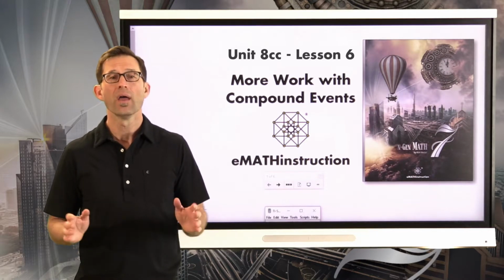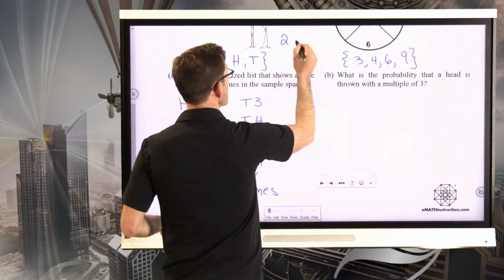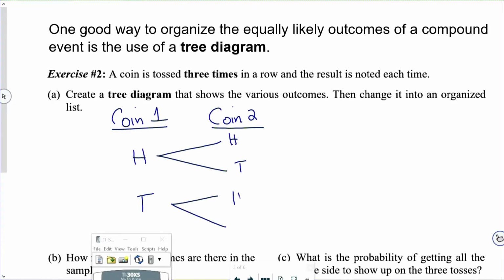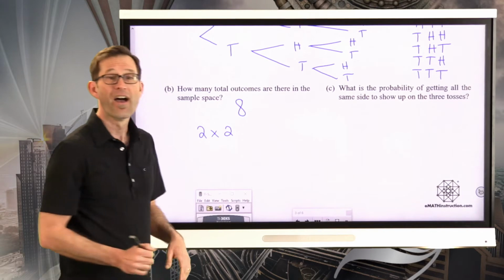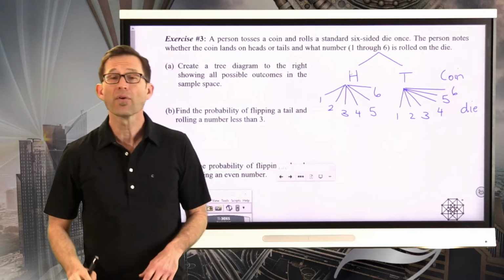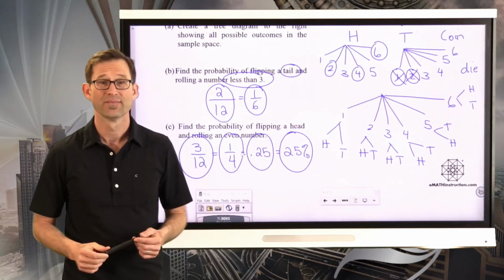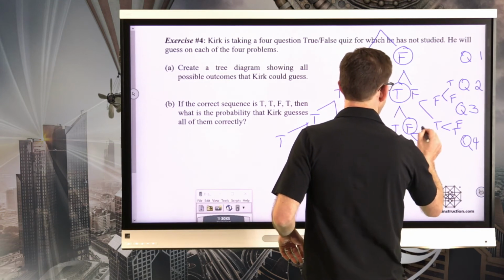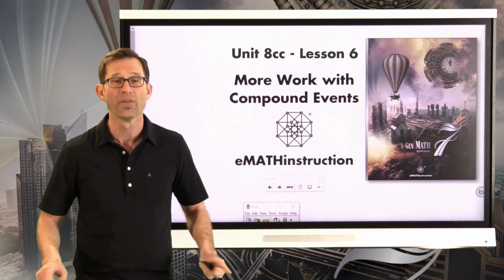N-Gen Math 7.Unit 8cc.Lesson 6.More Work with Compound Events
In this lesson, students work more with compound events in probability. They learn how to construct a tree diagram to visualize the various possibilities.